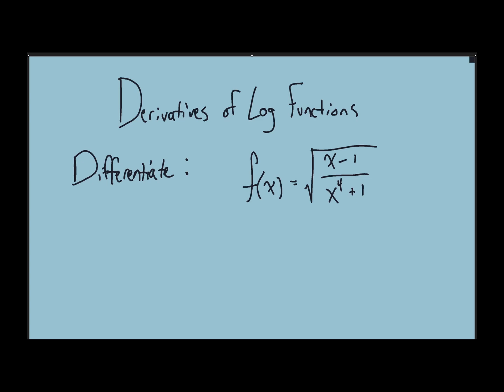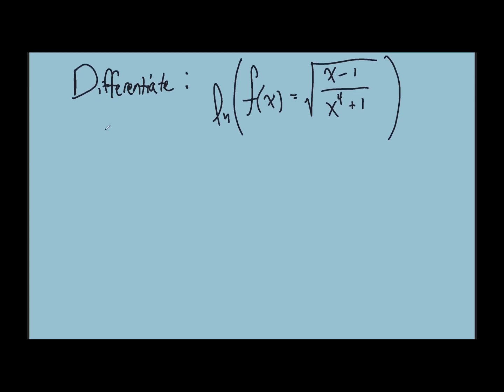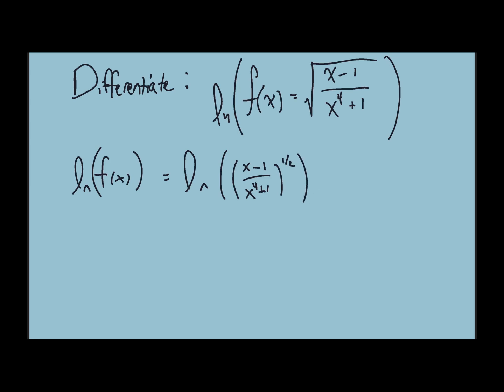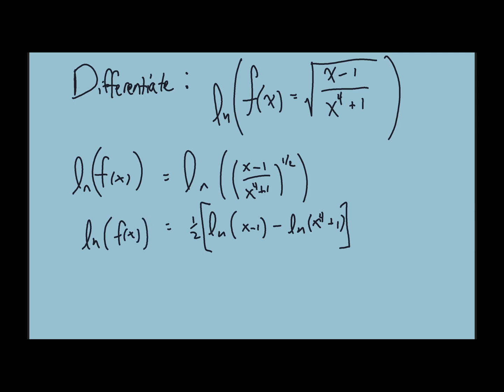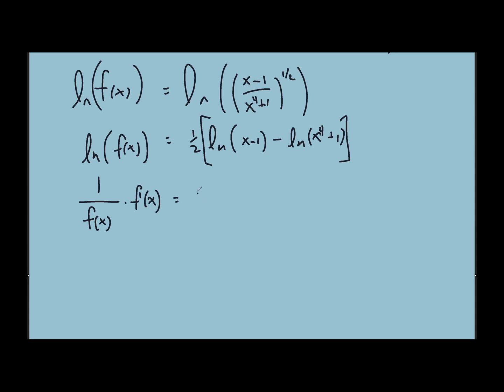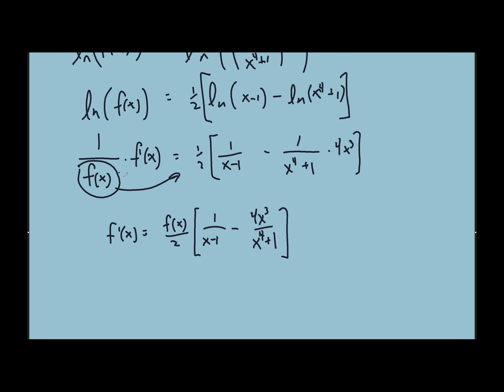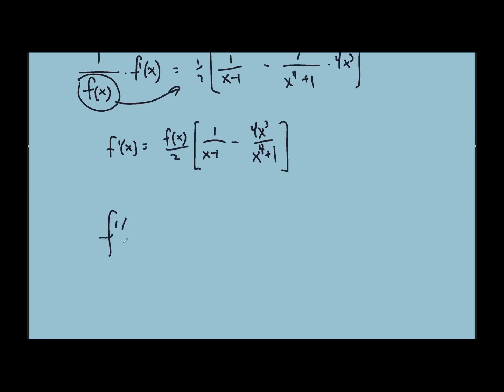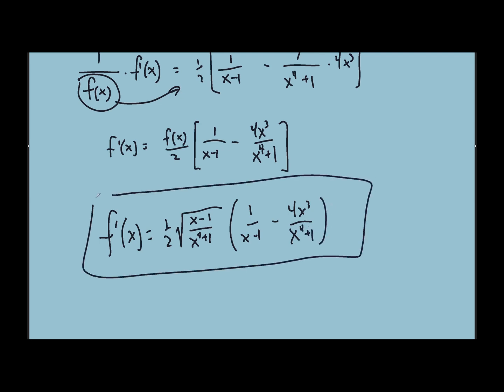Calculus Problems : Derivative of log functions (#8)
Using differentiation to find dy/dx to a logarithmic function f(x) = sqrt((x-1)/(x^4 + 1))